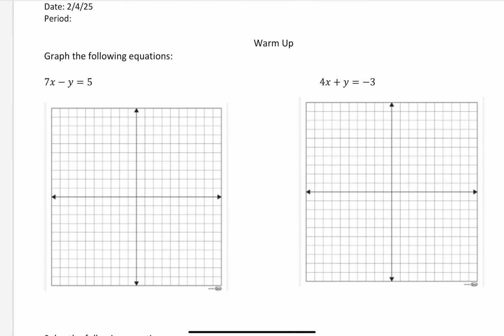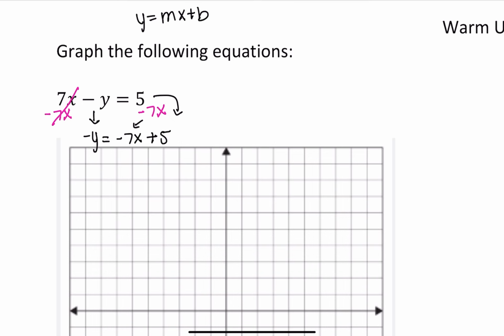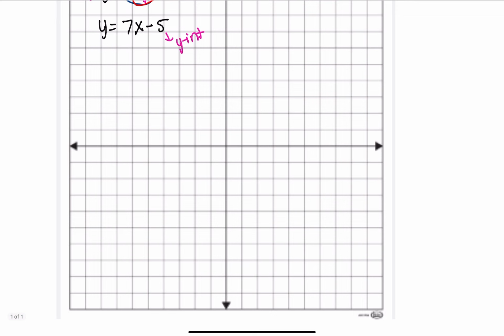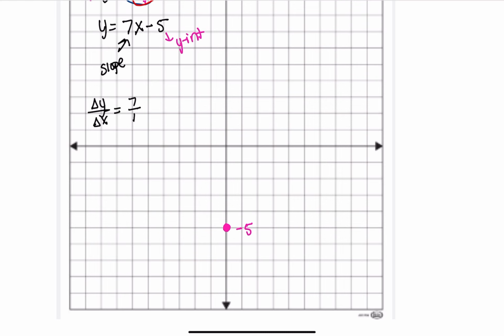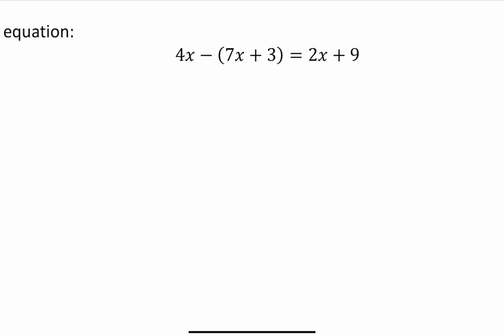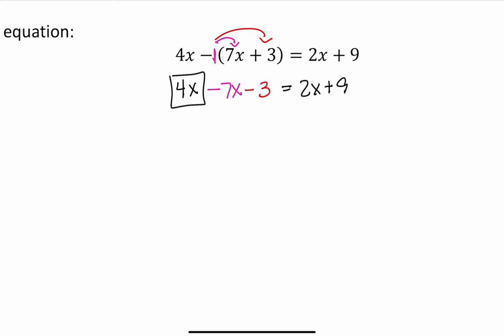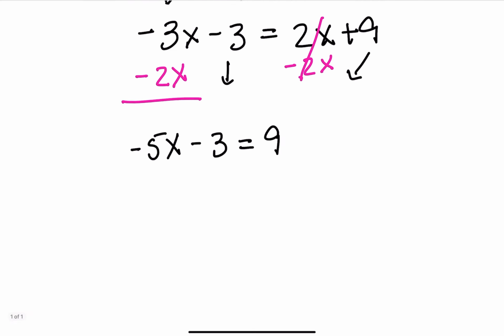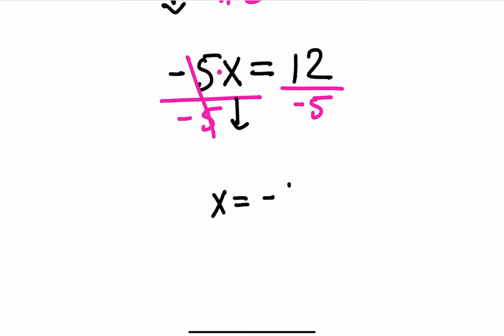Standard to Slope-Intercept Form and Solving Solutions